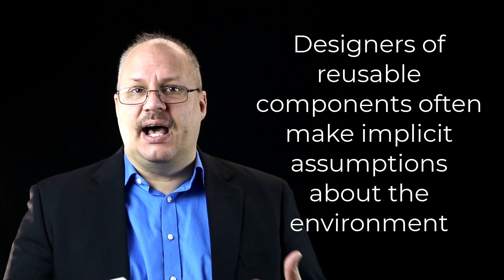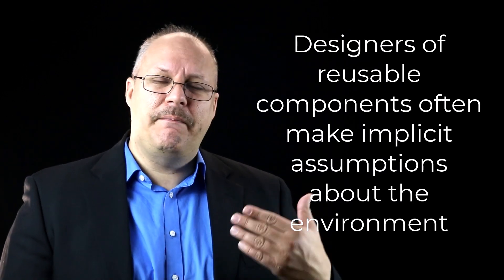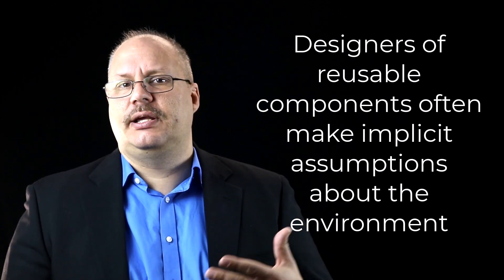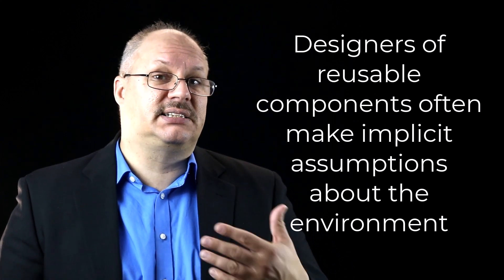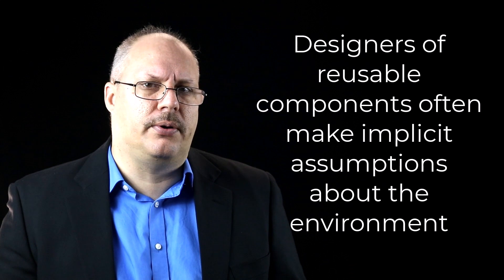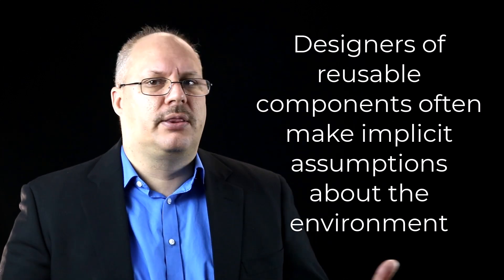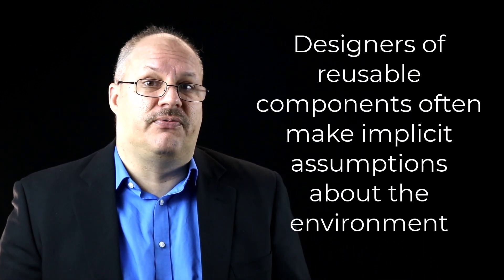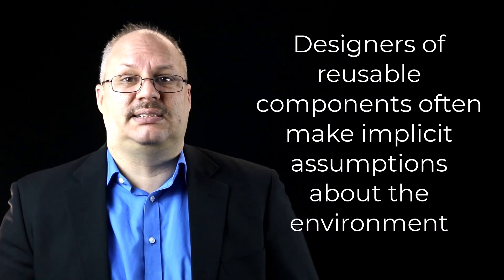Software Engineering - 51 Component-Based Development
Software engineering is all about how to learn and utilize the proper tools and techniques to deliver software projects on time, on budget, and meeting all of the requirements. Consider the playlist about Software Engineering

-- Video Description --
Component-based software engineering is a process that emphasizes the design and construction of computer-based systems using reusable software “components.”

The intent of domain engineering is to identify, construct, catalog, and disseminate a set of software components that have applicability to existing and future software in a particular application domain.

Unfortunately, the existence of reusable components does not guarantee that these components can be integrated easily or effectively into the architecture chosen for a new application. It is for this reason that a sequence of component-based development actions is applied when a component is proposed for use.

00:00 - Introduction
00:12 - The intent of domain engineering
00:52 - Component-based development actions
01:36 - Architectural mismatch